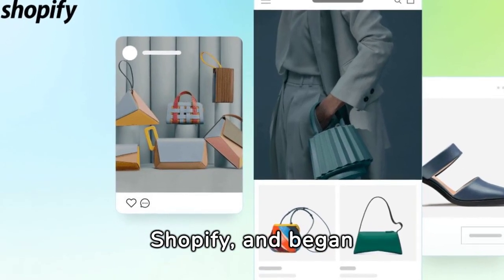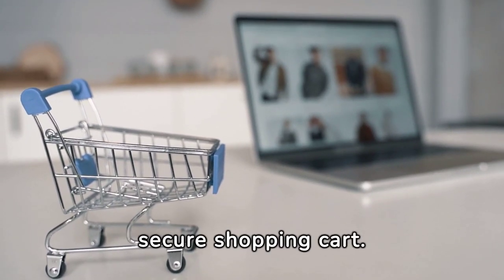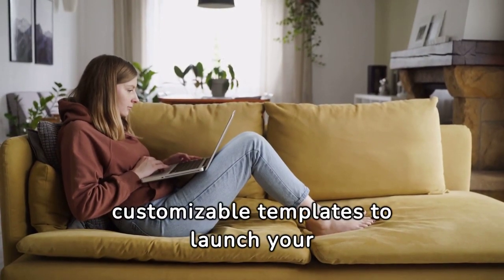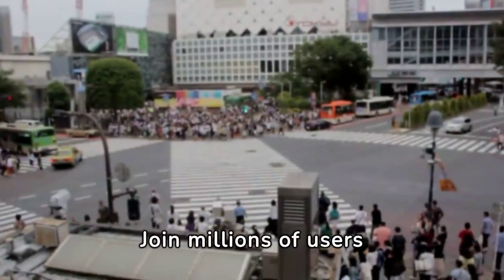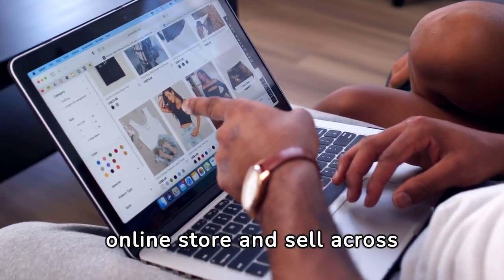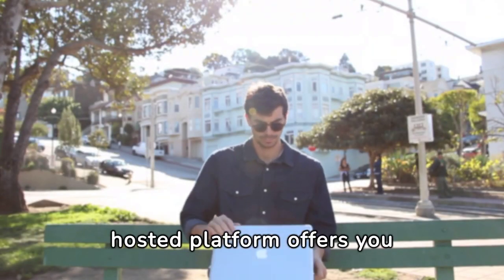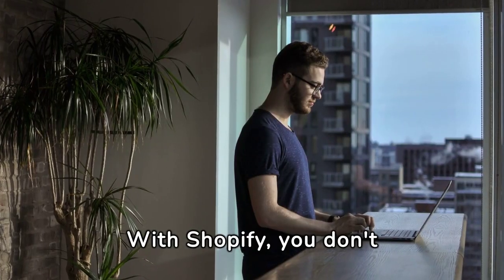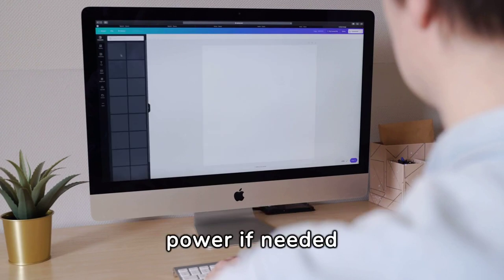Dive into High Ticket Dropshipping with a 90 Day Free Shopify Trial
🔓 Unlock the door to your entrepreneurial dreams with 'Unlock 3 Months of Shopify for FREE: Start Now!' – your golden ticket to launching a high-ticket dropshipping empire! 🚀

Ready to build an online store that screams success? With Shopify, you're not just starting an e-commerce journey; you're catapulting yourself into a world where flexibility meets high-quality products.

Imagine a platform that's got your back every step of the way – from showcasing premium furniture to securing those big-ticket sales.

No Wix, no fuss, just pure Shopify genius. Join the ranks of millions who've turned clicks into customers, all with the ease of Shopify's customizable templates and robust features.

Are you on the hunt for a side hustle that could turn into your main gig? Click the Link and start your 90 Day Free Shopify Trial today!

Don't just take our word for it; experience the power of a platform that handles marketing, payments, shipping, and more – all without having to learn a single line of code.

High ticket dropshipping is waiting for you, and with Shopify, you're already ahead of the game. Say goodbye to the competition as you say hello to a world of e-commerce domination.

Your high ticket items are begging to be sold, and there's no better place to turn profits than the land of the free.

Learn More about how Shopify stands out from the crowd. With 3 months free on us, you've got nothing to lose and everything to gain. So, are you in? Click, claim, and conquer the market with Shopify today! 🌟